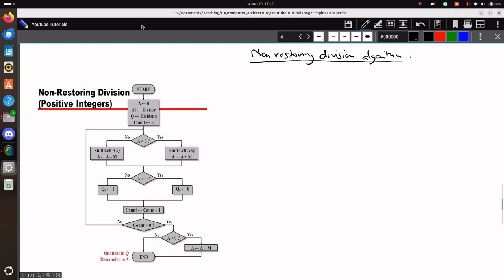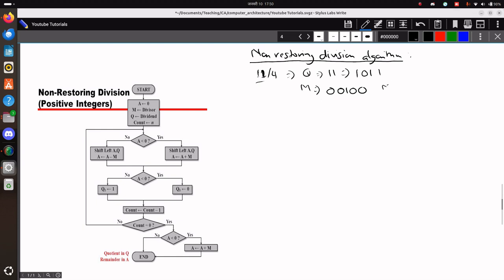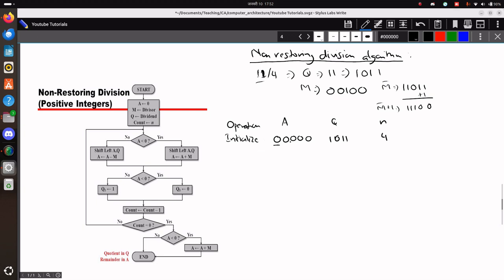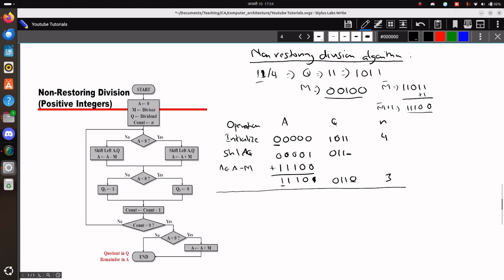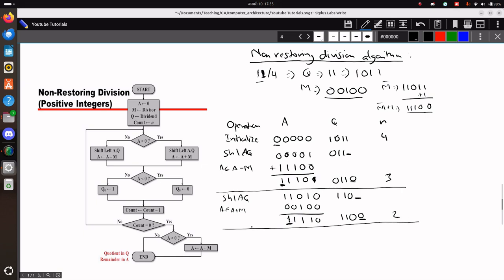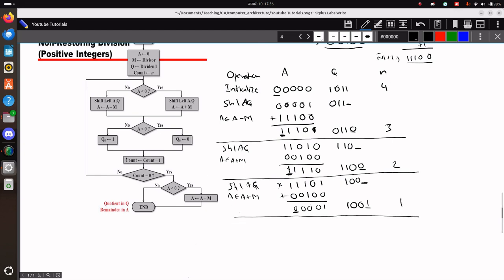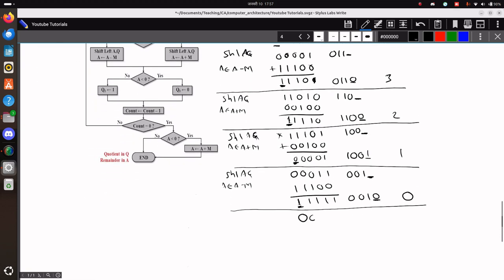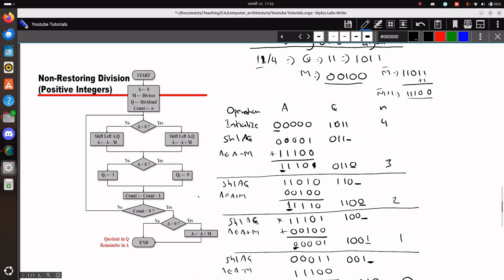Understanding non-restoring division with example in under 10 minutes | Computer Architecture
🔢 Non-Restoring Division Algorithm Explained | Step-by-Step Tutorial for Computer Architecture 🔢

Are you struggling to understand the Non-Restoring Division Algorithm? 🤔 This video is here to help! Learn how this efficient method for binary division works in computer architecture, with a clear step-by-step explanation and example.

🎯 What you’ll learn:
✅ What is the Non-Restoring Division Algorithm?
✅ How it differs from the Restoring Division Algorithm
✅ A detailed example to understand the process
✅ Practical insights into binary arithmetic

This tutorial is perfect for students, professionals, and enthusiasts preparing for exams or exploring concepts in digital logic design and computer systems.

✨ Key Highlights:
👉 Beginner-friendly explanation
👉 Visual aids to simplify complex steps

💬 Have a question? Drop it in the comments, and we’ll answer it!